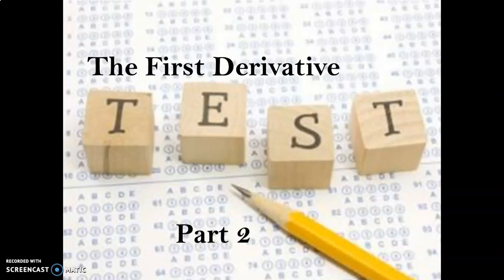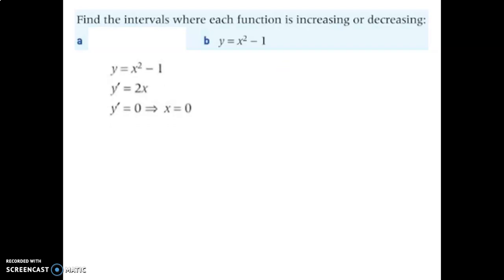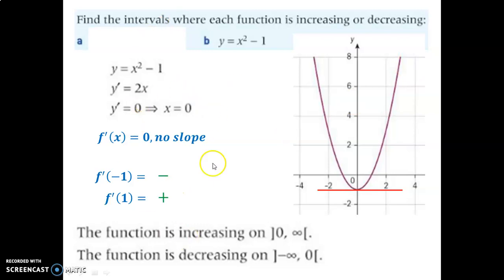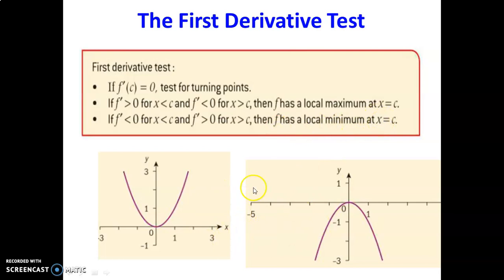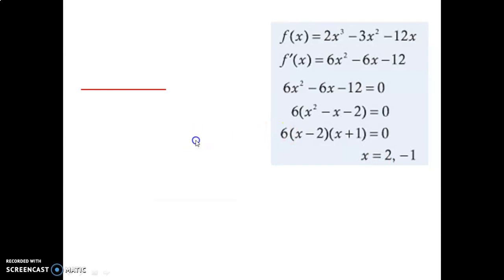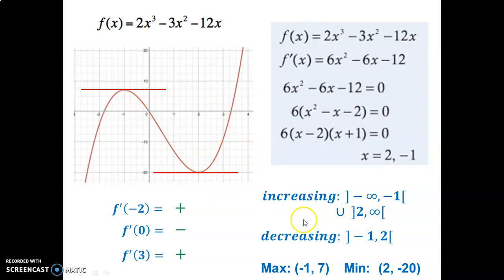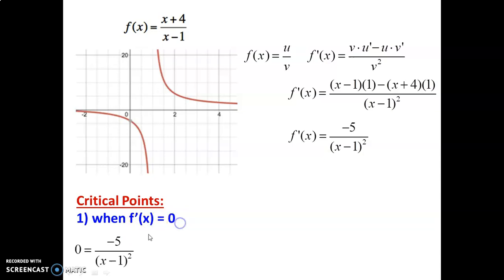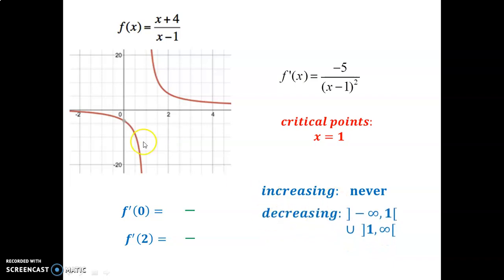Skill Video First Derivative Test 2